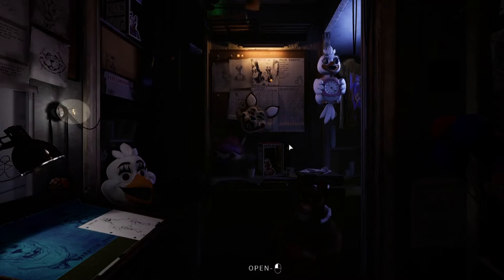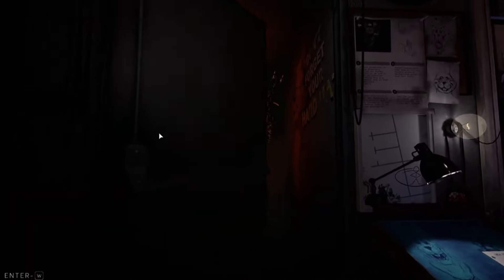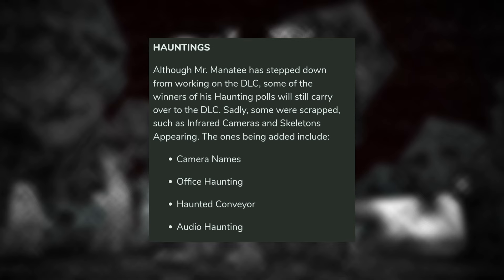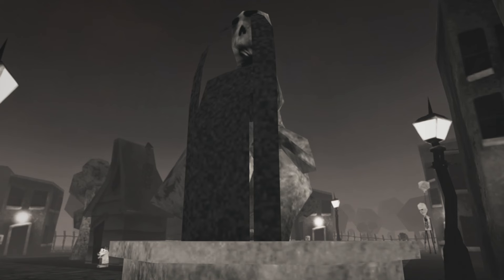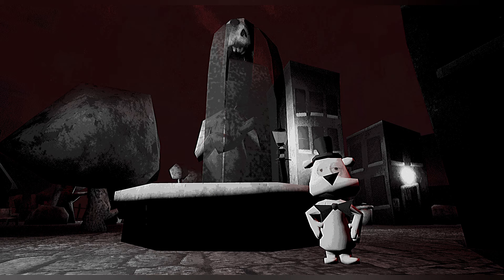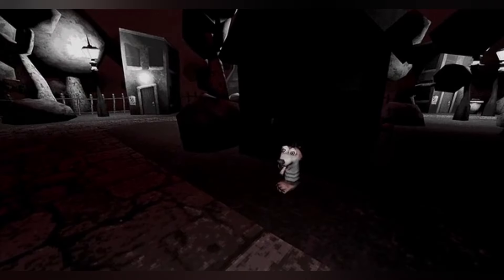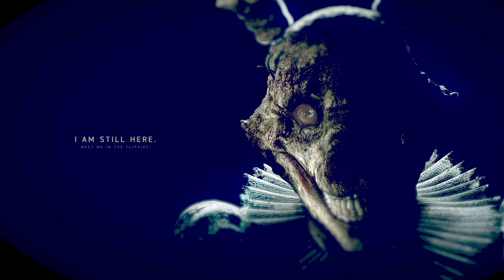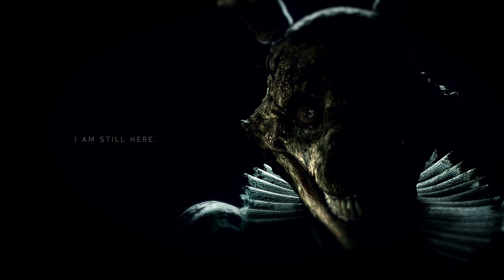INSANE News On 'JR's: Enter the Flipside' (FNaF fan-game)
The Five Nights at Freddy's fangame 'JR's' is getting an update, and, recently, we had brand new teasers about this DLC. Are you ready for the Flipside?